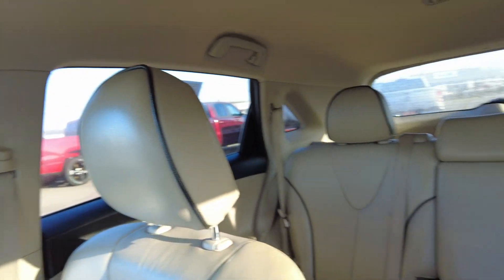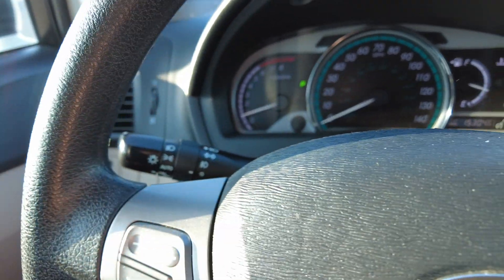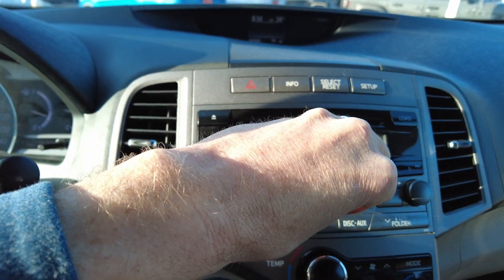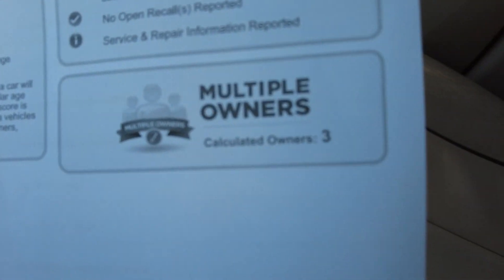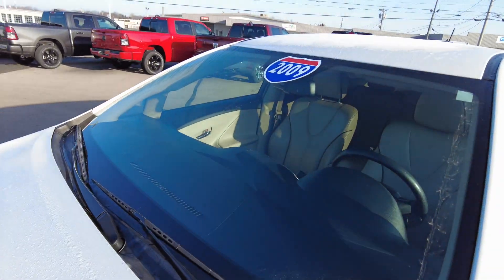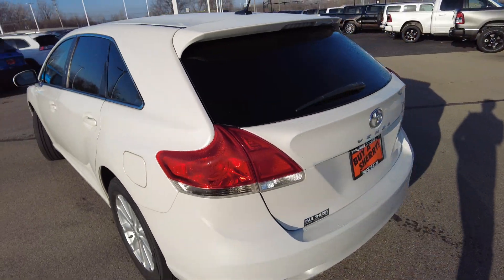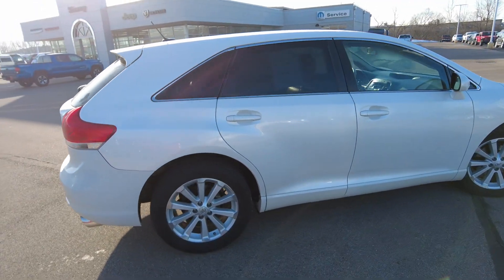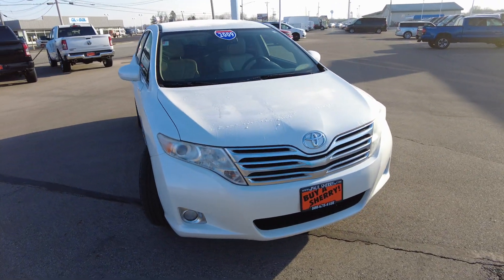2009 Toyota Venza | Fresh Trade - 26MPG | Review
Pearl White Paint! Leather Seats - Power Driver Seat - Rear Parking Camera - Auxiliary Stereo Input - Satellite Radio - 6-Disc CD Changer - Automatic Dual-Zone Climate Control - Universal Garage Door Opener - 19-Inch Painted Alloy Wheels - Fog Lamps - Clean AutoCheck History Report - AND MORE!